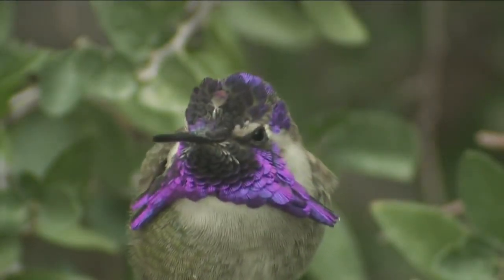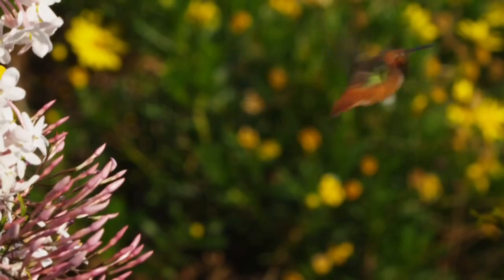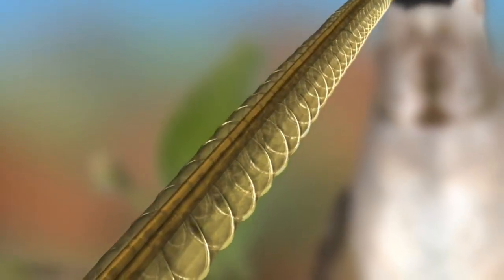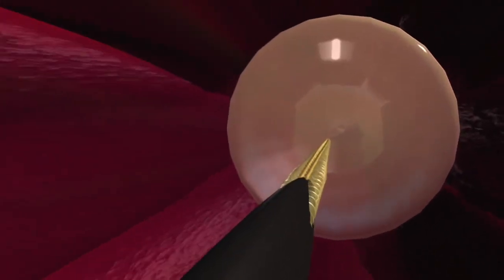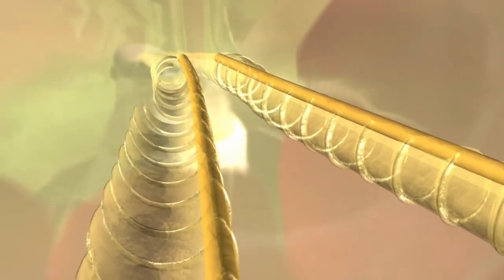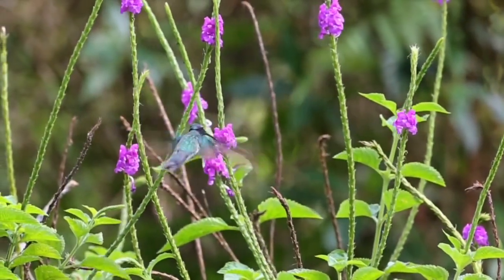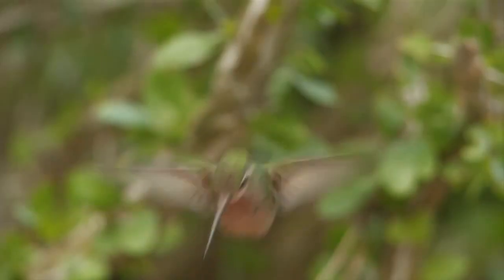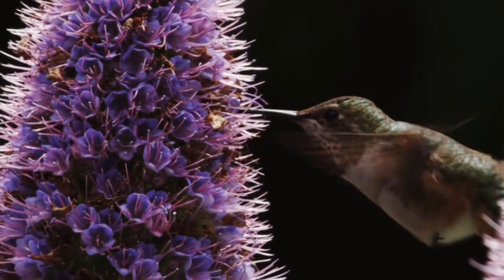JĘZYK KOLIBRA - fragment filmu dok. LATANIE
Jeśli spodobał ci się ten film i chciałbyś dać choćby skromny wyraz uznania dla mojej skromnej pracy, będę bardzo wdzięczny i zachęcony do podobnych prób w przyszłości. Z góry dziękuję!

buycoffee.to/rikardopl